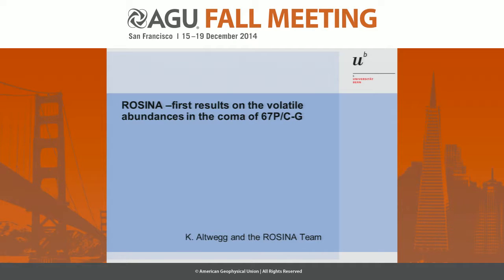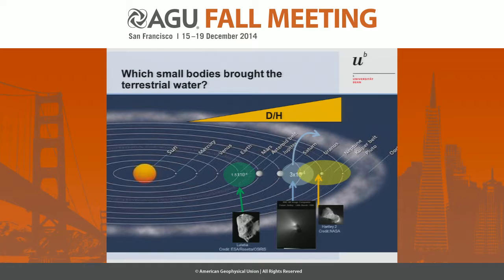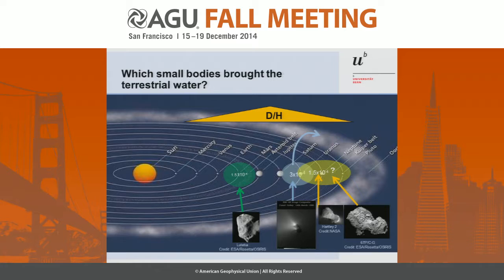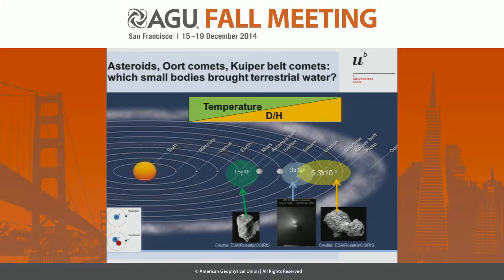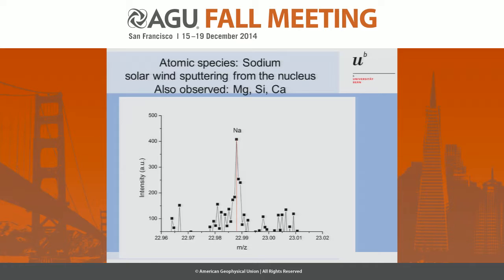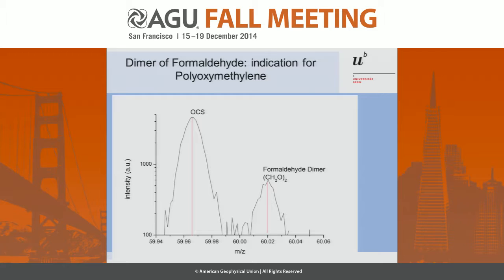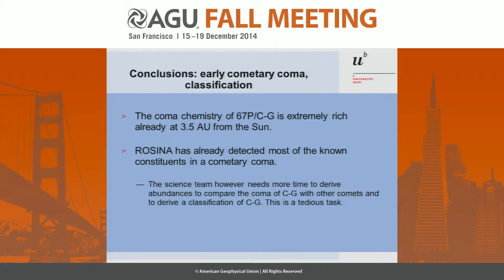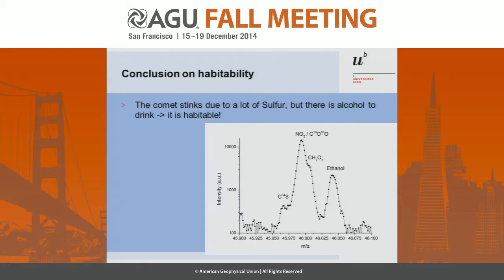Inventory of Volatiles in the Coma of Comet 67P/Churyumov-Gerasimenko from Rosetta ROSINA – An...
2014 Fall Meeting

Section: Planetary Sciences

Session: Rosetta 2014 I

Title: Inventory of Volatiles in the Coma of Comet 67P/Churyumov-Gerasimenko from Rosetta ROSINA – An Overview of First Results

Gombosi, T  I, Univ of Michigan, Ann Arbor, MI, United States
Fuselier, S, SW Rsrch Inst-Space Sci &amp; Engr, San Antonio, TX, United States
Fiethe, B, Technical University of Braunschweig, Braunschweig, Germany
De Keyser, J  M, Belgian Institute for Space Aeronomy, Brussels, Belgium
Altwegg, K, University of Bern, Bern, Switzerland
Mall, U  A, Max Planck Institute for Solar System Research, Katlenburg-Lindau, Germany
Berthelier, J  J, LATMOS Laboratoire Atmosphères, Milieux, Observations Spatiales, Paris Cedex 05, France
Gasc, S, University of Bern, Bern, Switzerland
Jäckel, A, University of Bern, Bern, Switzerland